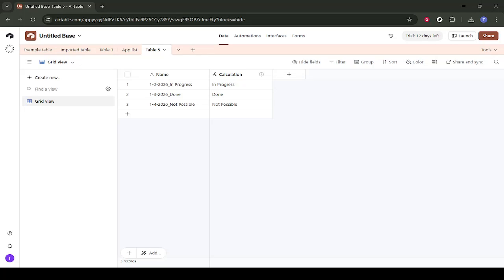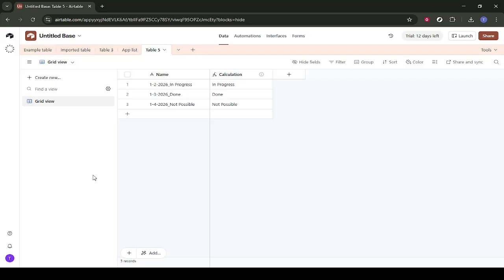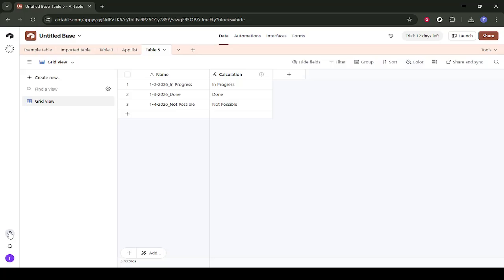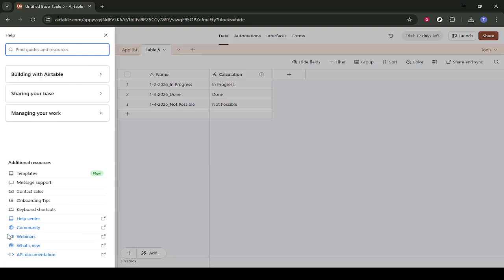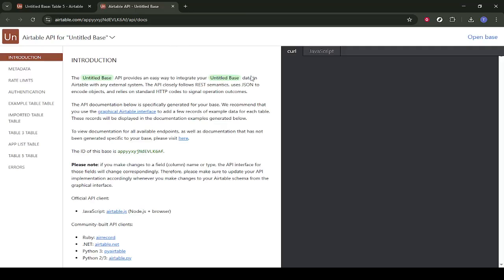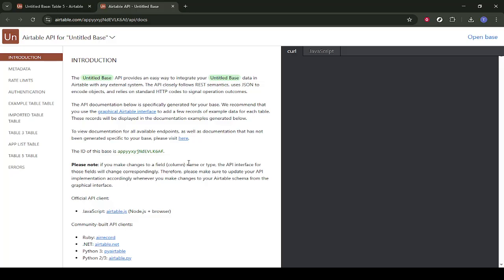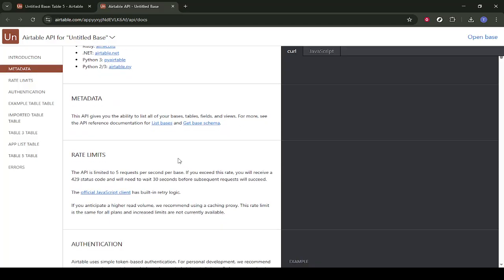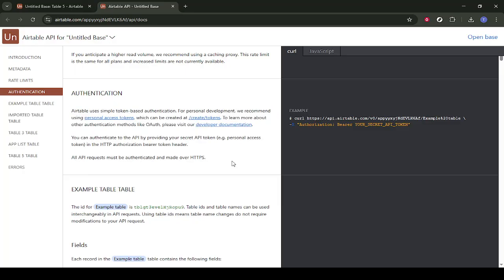How To Find Base ID And Api Key In Airtable [2026 Guide]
In today's video we cover: Airtable tutorial, Airtable API key, find base ID, Airtable base ID, Airtable guide, Airtable tips, API integration, Airtable setup, data management, Airtable for beginners, Airtable workflow, Airtable database, Airtable features, API usage, Airtable help, Airtable tips and tricks, productivity tools, project management tools

-Google Drive
-Google Meets
-Google Sheets
-Google Chrome
-Google Forms
-Google Gmail